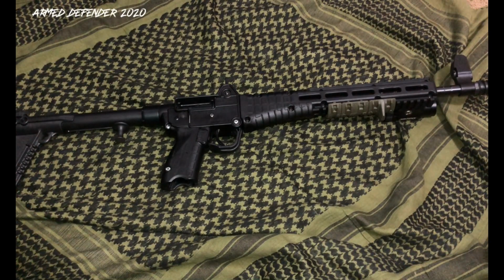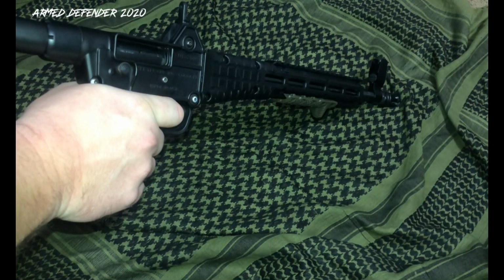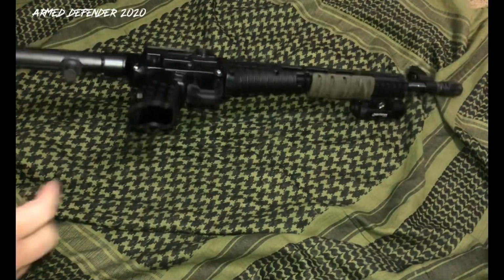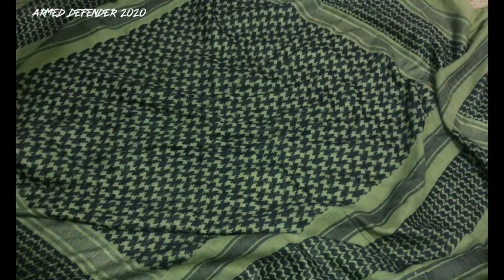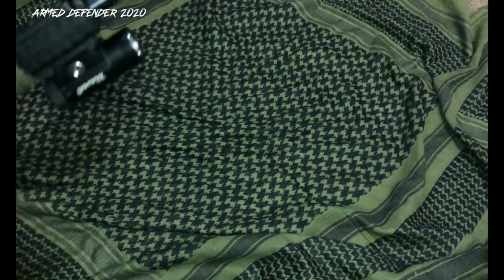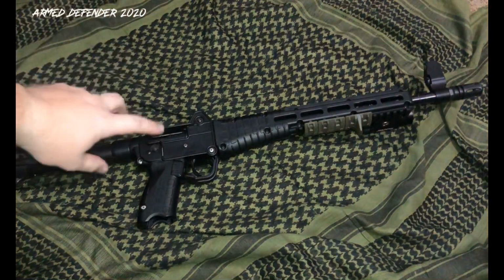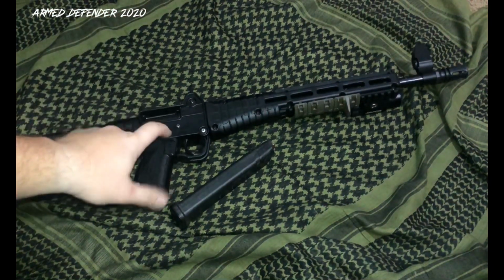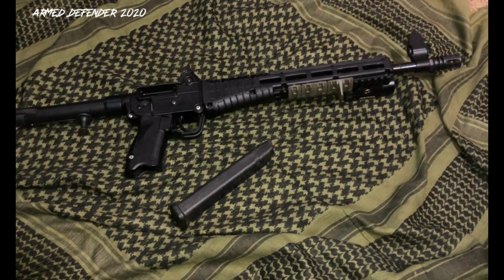Kel Tec Sub 2000: Basic Inspection & Field Cleaning